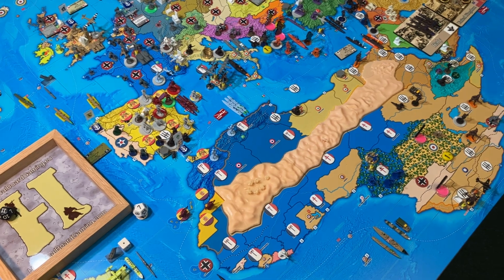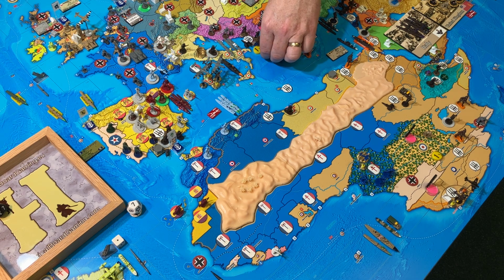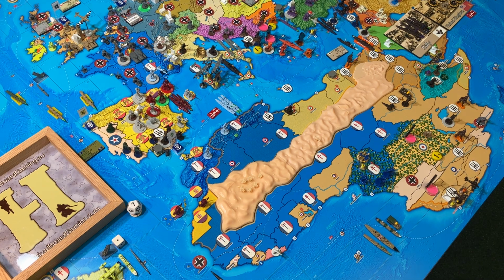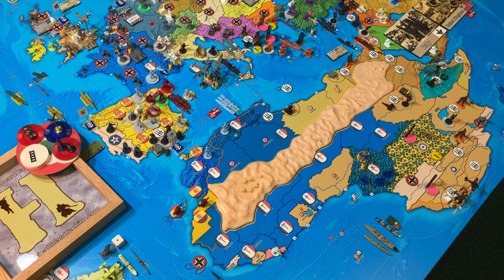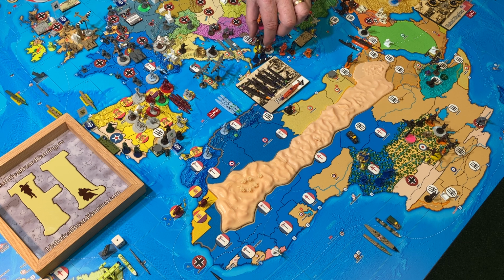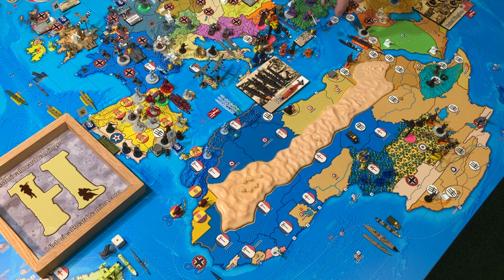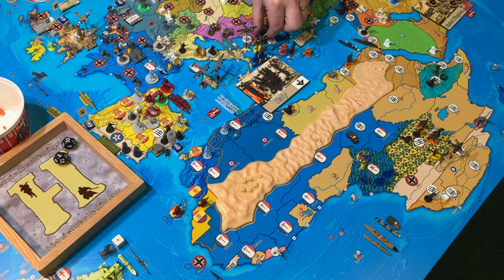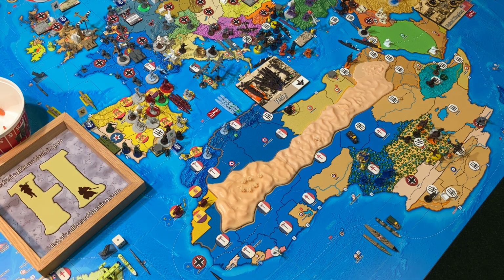Newblood 12.7 Jan42 Italy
Italy invades Greece, and captures the Belgian Congo.